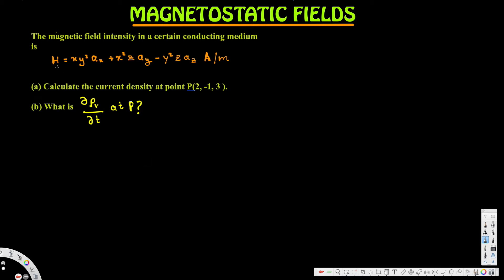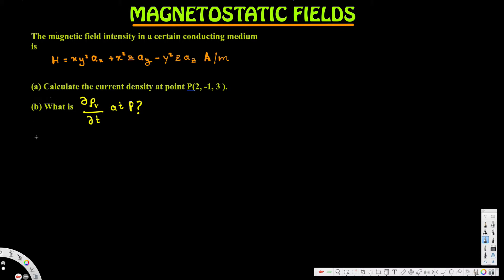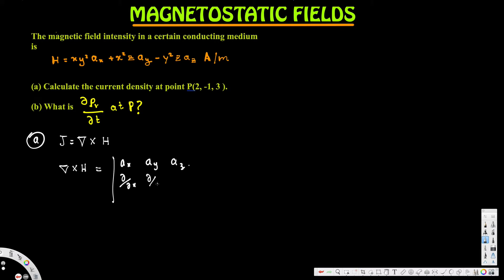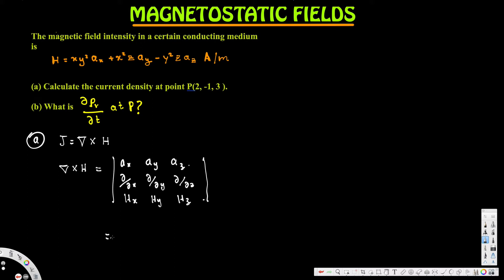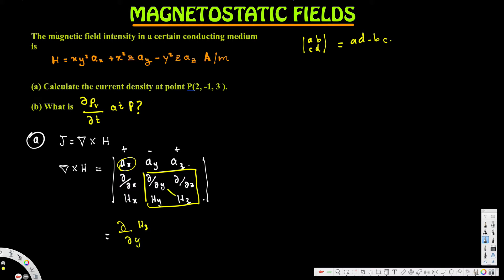Calculate the current density at point P(2, -1, 3 ) - Magnetostatic Fields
The magnetic field intensity in a certain conducting medium is
(a) Calculate the current density at point P(2, -1, 3 ).
dpv
(b) What is - at P? at